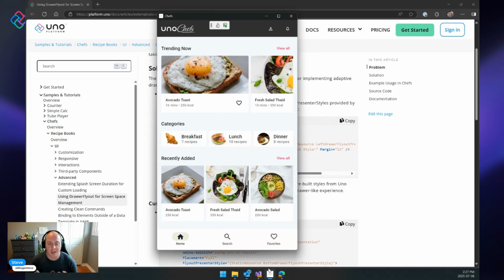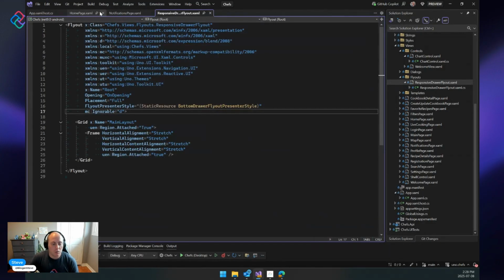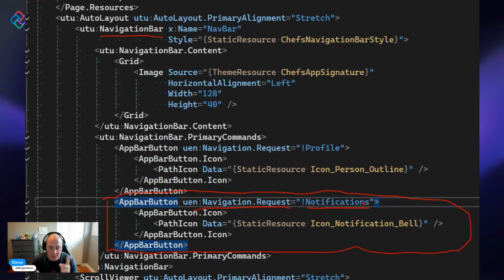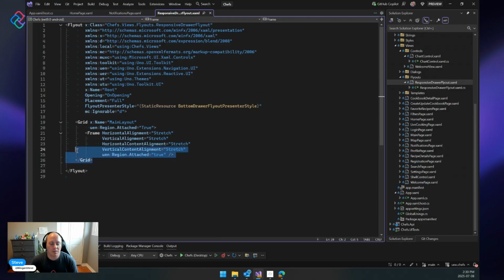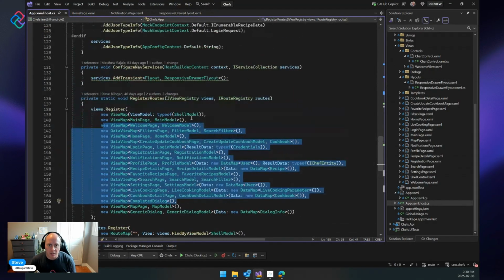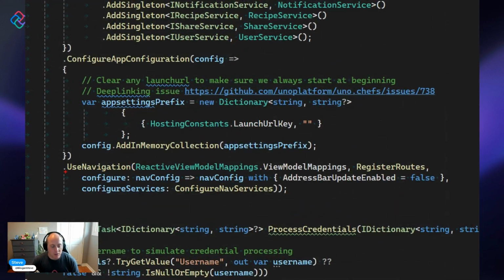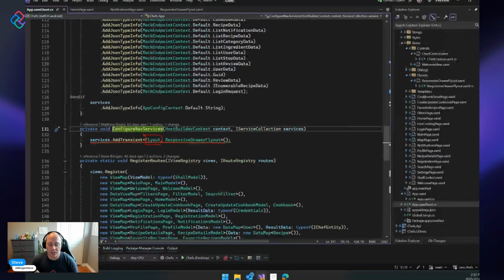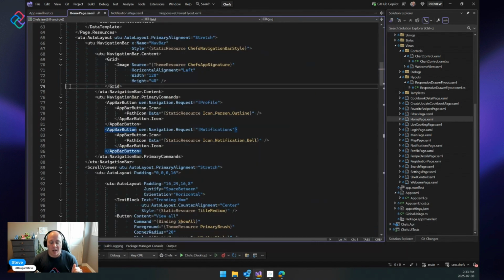DrawerFlyoutPresenter – Part 3 | Uno Tech Bites